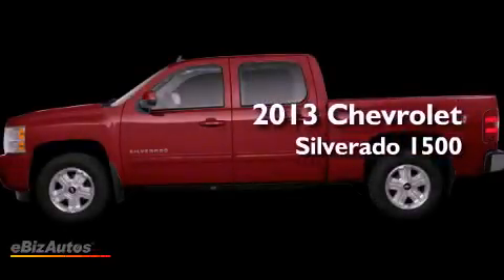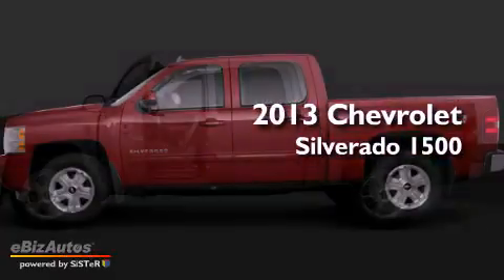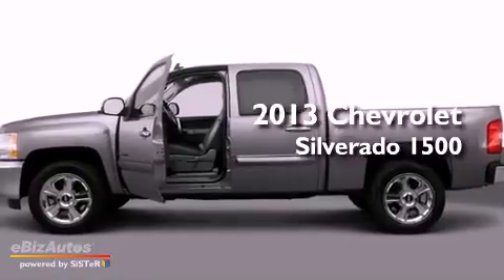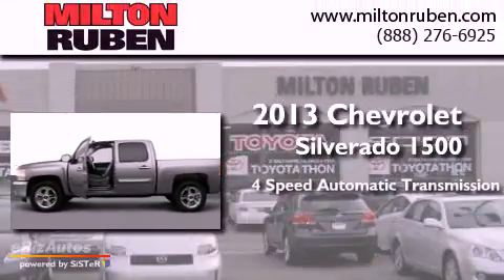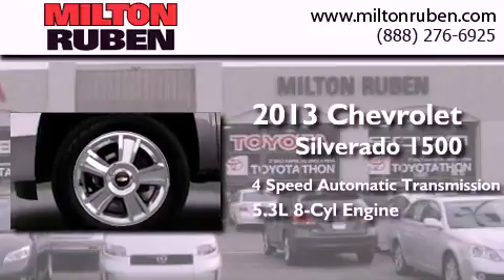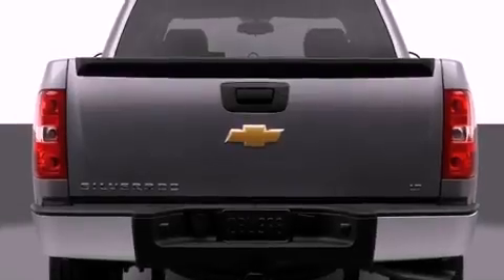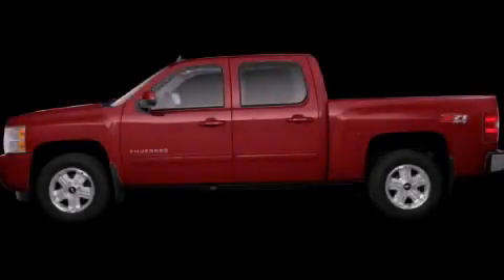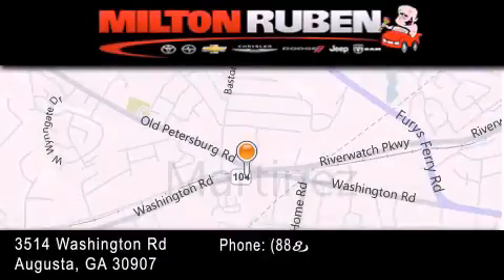2013 Chevrolet Silverado 1500 Grovetown GA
Year : 2013
 Make : Chevrolet
 Model : Silverado 1500
 Engine : vortec 5.3l variable valve timing v8 sfi flexfuel
 Trans . : Automatic
 Exterior : Deep Ruby Metallic

 Interior : Other
 Stock : D2199

 2013 Chevrolet Silverado 1500 Augusta GA